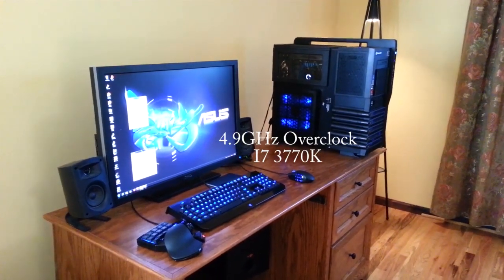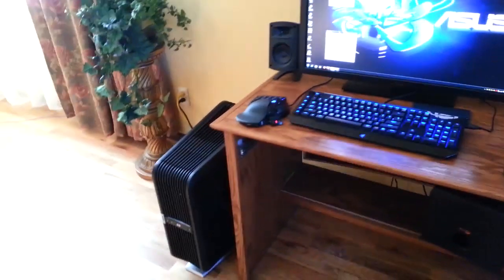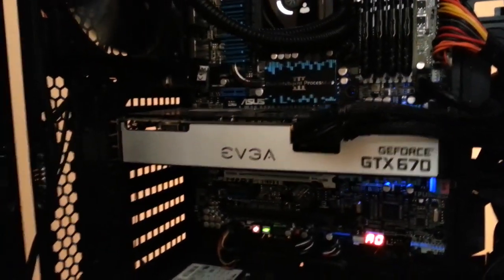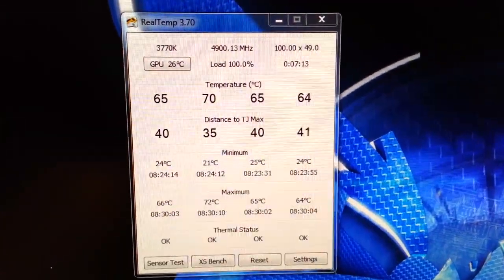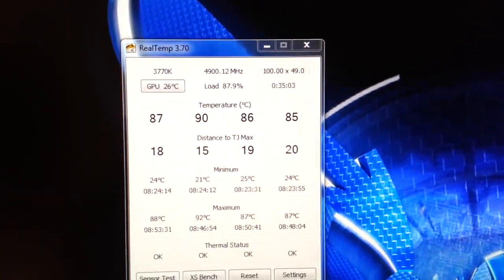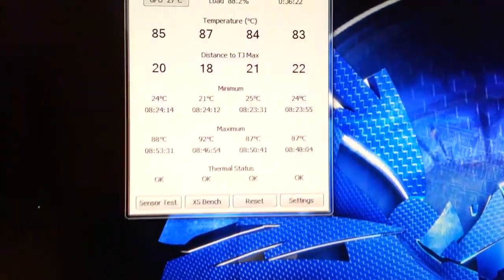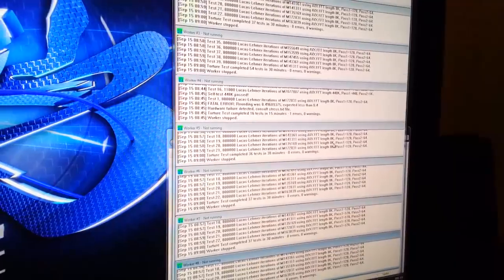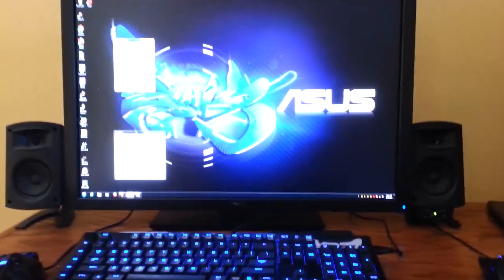Overclocking I7 3770k to 4.9GHz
A quick video of me trying to clock my Ivy Bridge 3770k at 4.9GHz. My first attempt ran a bit too hot at 1.370+ volts and one worker failed. Check out the video tour of my rig

I'll post some videos soon of my 4.6, 4.7, and 4.8GHz stable settings and prime tests. I will also be posting a video up soon of my entire build. Many more videos to come including hardware/game reviews and tech news.